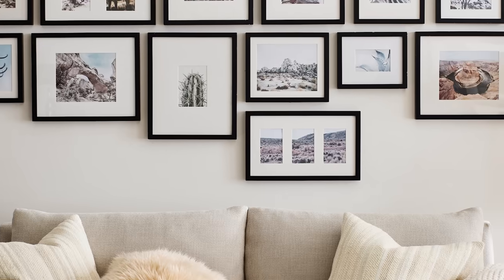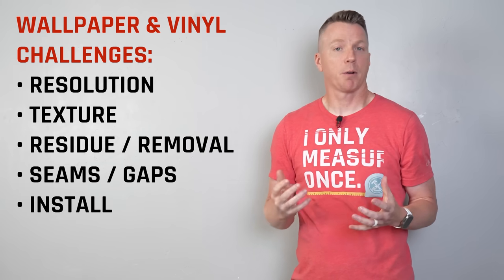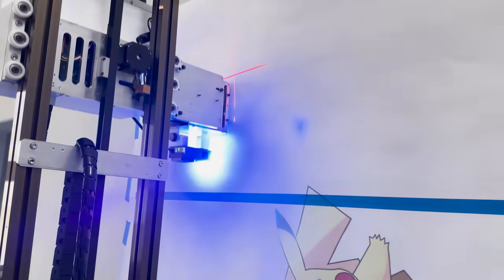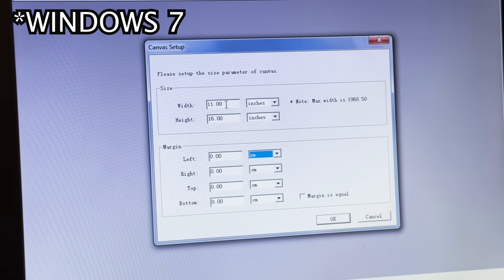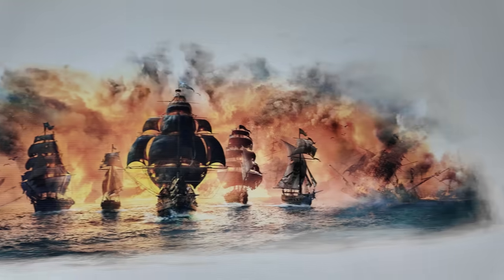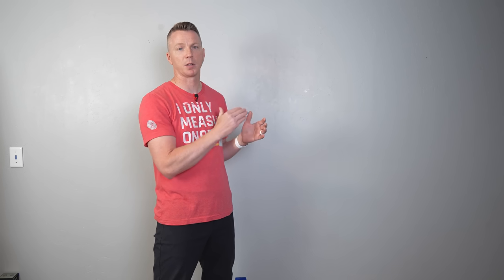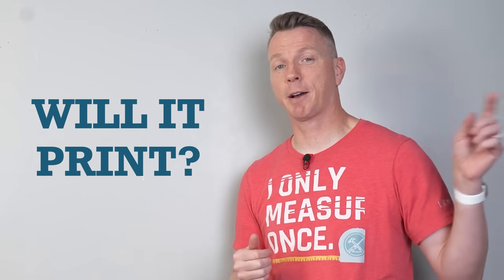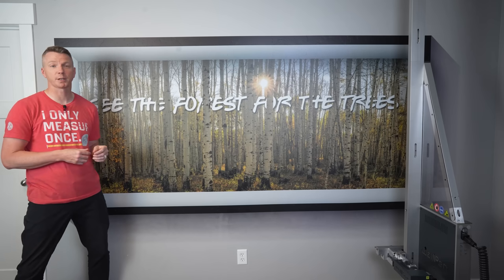I Printed This On The Wall In 3 Hours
The wallPen Vertical Wall Printer makes it possible to print massive high resolution prints directly onto any vertical surface. See how we grew our own business using this printer and some of the mistakes we made along the way

👉 TO GET A QUOTE FOR HAVING GRAPHICS PRINTED DIRECTLY ON YOUR WALLS,

👉 WATCH US PRINT EVERYTHING FROM SNEAKERS TO BLINDS, GUITARS TO SURF BOARDS AT @Will-It-Print